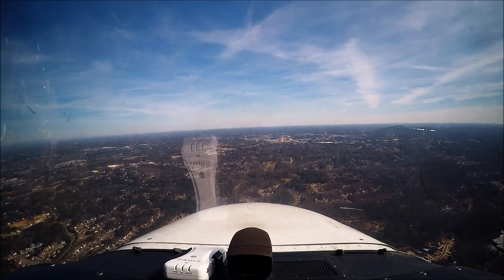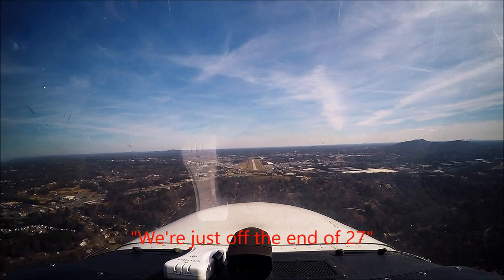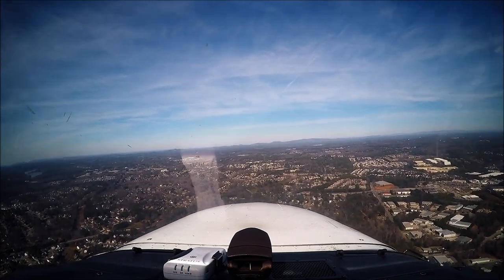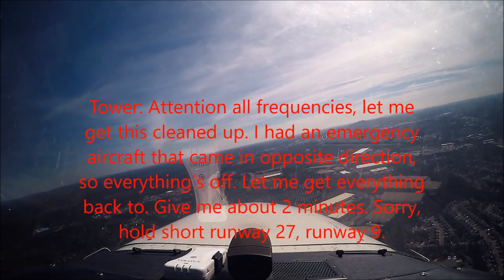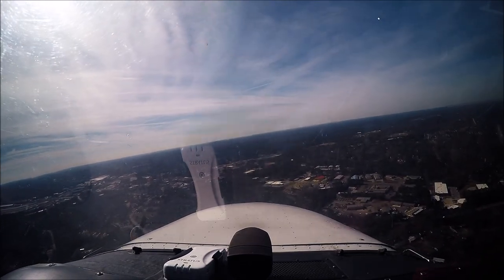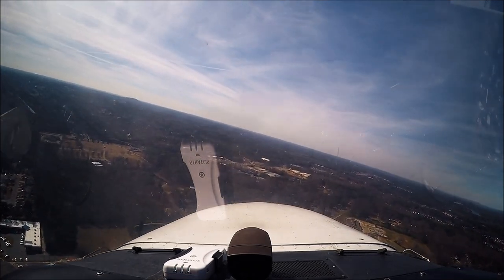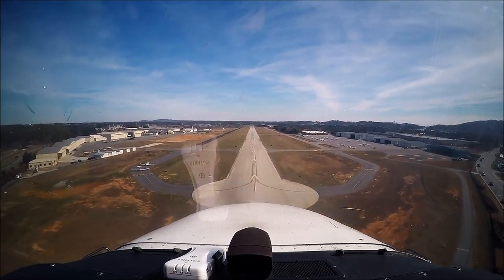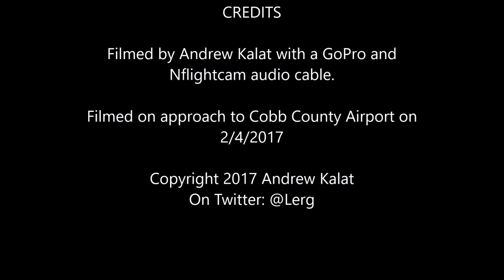Aircraft Emergency in the Pattern at Cobb County Airport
Just as I was about to land at Cobb County Airport, another aircraft declares an emergency and needs my runway. I go around and planes scatter to make room for the emergency. All ended well.